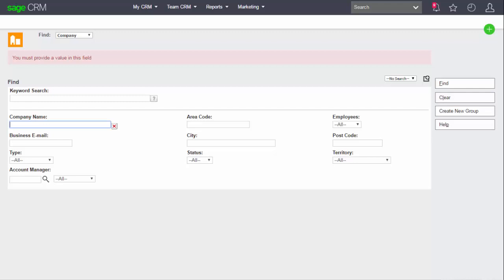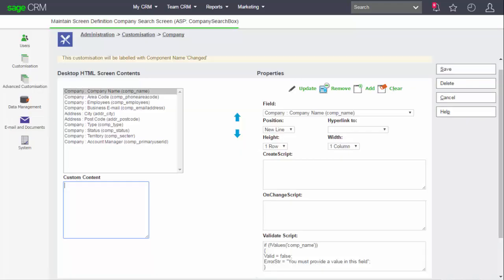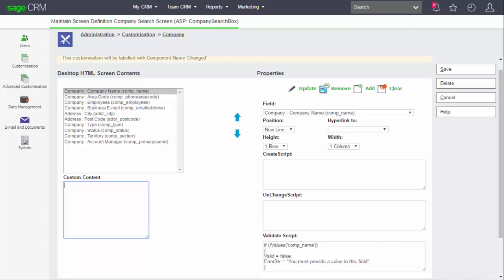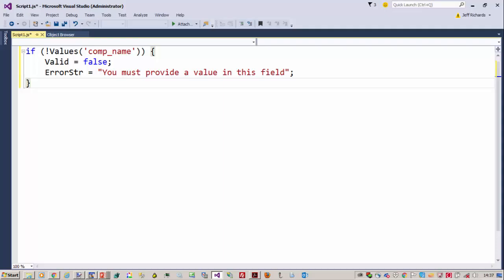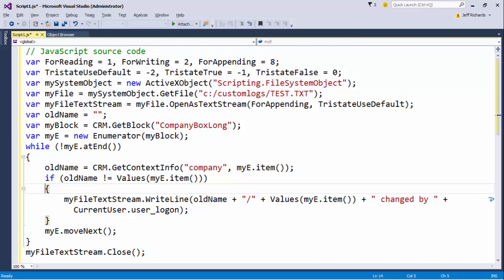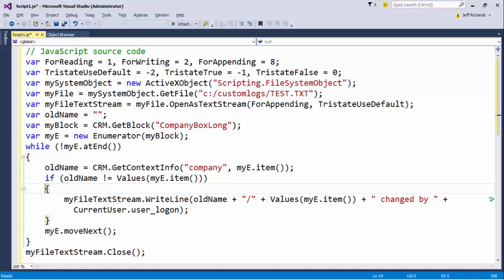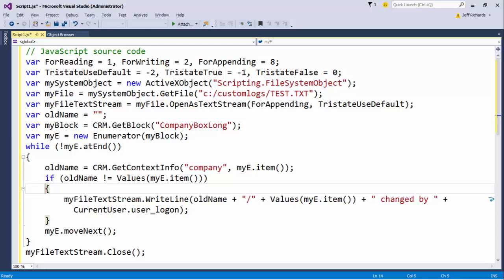Sage CRM: Other uses for Validate Rules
This video explores some of the other uses Validate rules that can be defined for fields in screens.